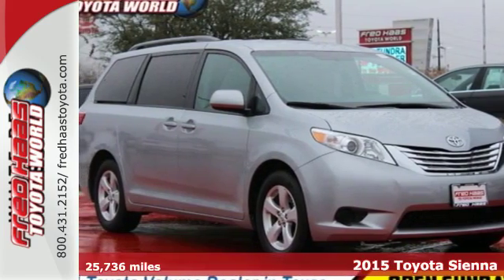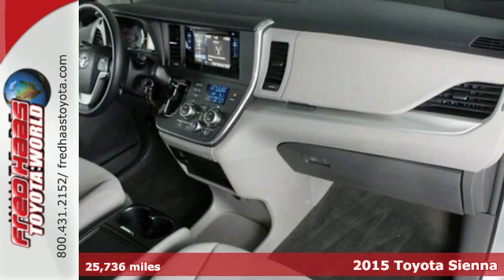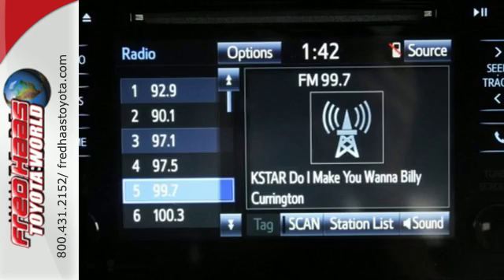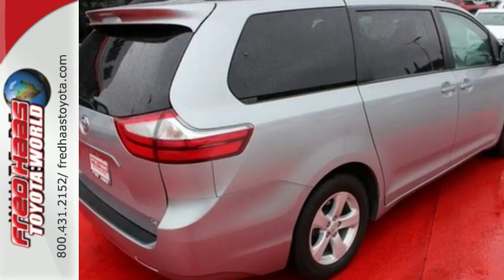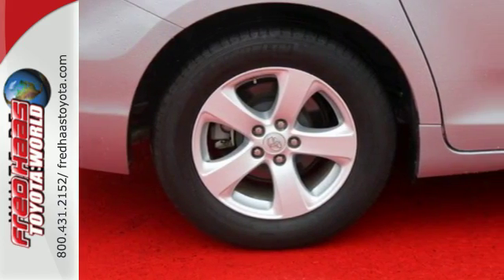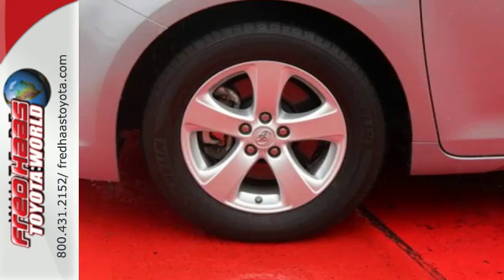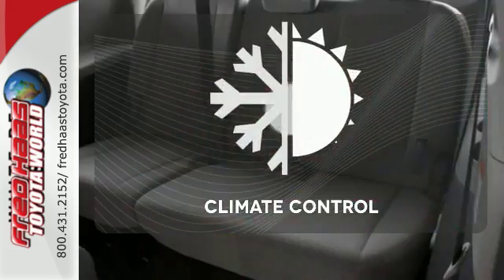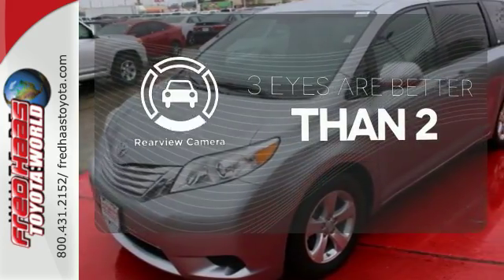Used 2015 Toyota Sienna Spring TX Katy, TX FS677620P - SOLD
Year: 2015
Make: Toyota
Model: Sienna
Trim: LE AAS
Engine: 6 Cyl. 3.5 L
Transmission: Automatic
Color: Silver
Mileage: 25736
Stock #: FS677620P
VIN: 5TDKK3DC6FS677620
Delivers 25 Highway MPG and 18 City MPG! Carfax One-Owner Vehicle. This Toyota Sienna boasts a Regular Unleaded V-6 3.5 L/211 engine powering this Automatic transmission. Window Grid And Roof Mount Diversity Antenna, Wheels: 17 x 7 5-Spoke Alloy, Vinyl Door Trim Insert.*This Toyota Sienna Features the Following Options *Variable Intermittent Wipers w/Heated Wiper Park, Valet Function, Urethane Gear Shift Knob, Trip Computer, Transmission: Electronic 6-Speed Automatic w/OD, Transmission w/Sequential Shift Control, Torsion Beam Rear Suspension w/Coil Springs, Tires: P235/60R17 AS, Tailgate/Rear Door Lock Included w/Power Door Locks, Strut Front Suspension w/Coil Springs.*Limited Lifetime Engine Warranty *Any Asian import vehicles with less the 100,000 miles on the odometer at point of sale and have been through service, or are 7 years old or newer qualify for a limited lifetime engine warranty.*Stop By Today *Come in for a quick visit at Fred Haas Toyota World, 20400 Interstate 45, Spring, TX 77373 to claim your Toyota Sienna!

Address:
20400 I-45 North